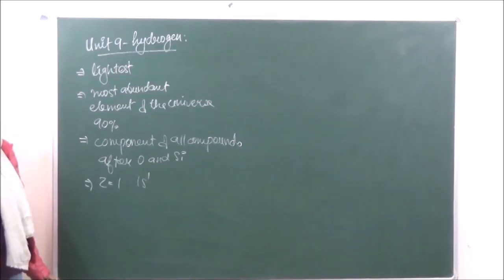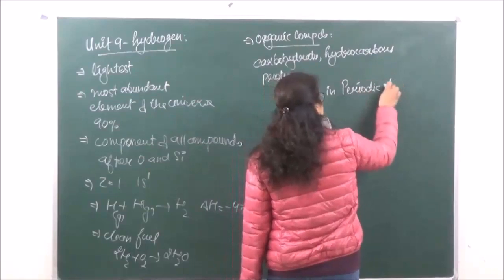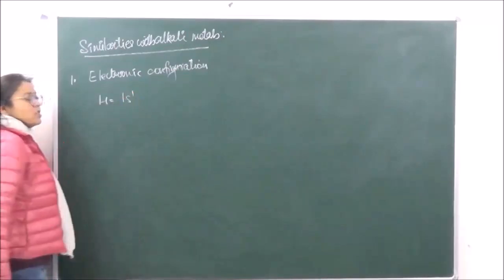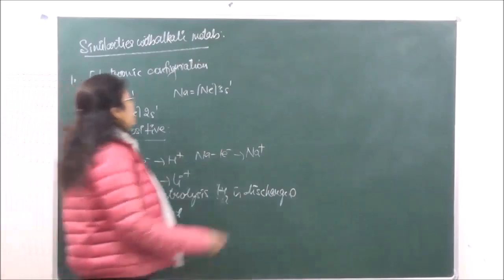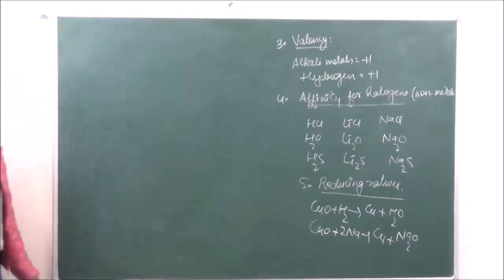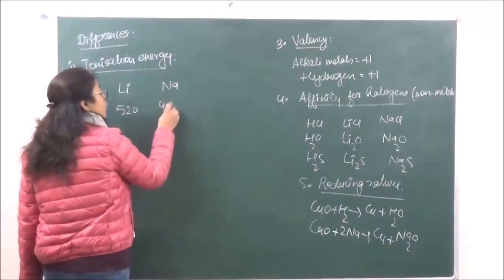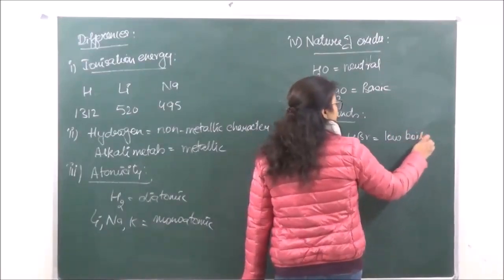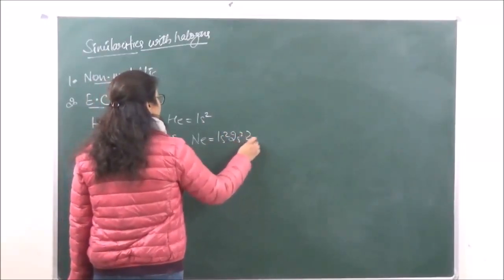NEET 9.1 - HYdrogen Part 1